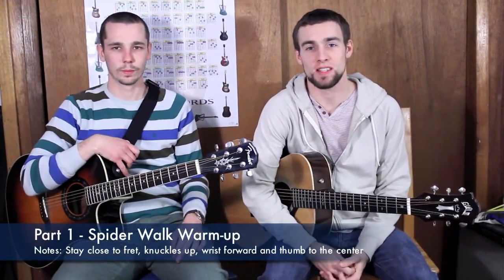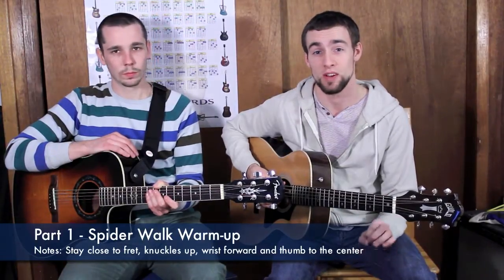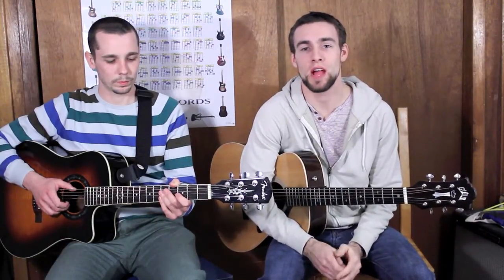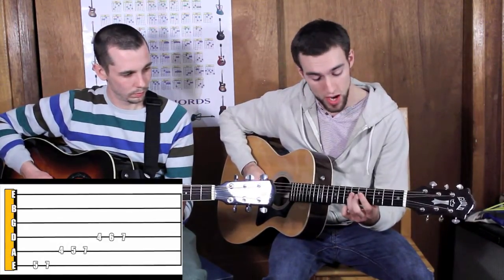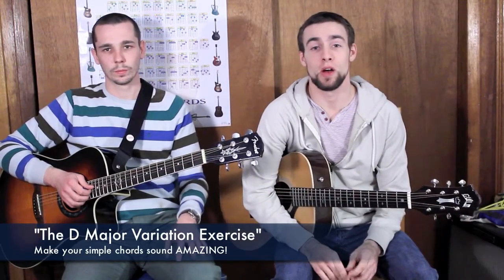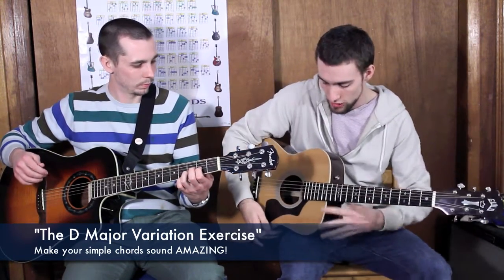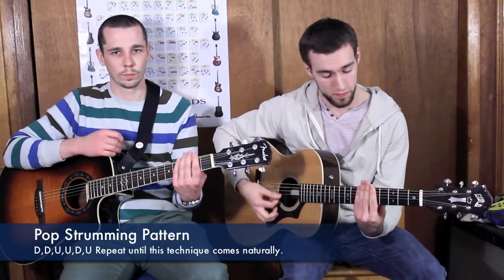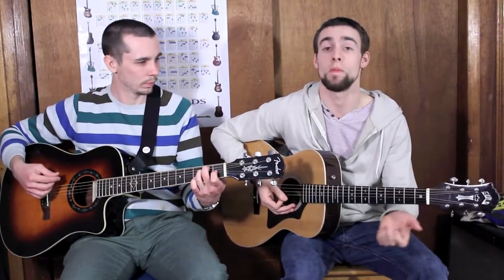Philly Guitar Class- Lesson 2 Recap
Thank you for checking out our session 2 recap of Swift Guitar Classes! Swiftlessons is your source for quality guitar lessons in Philadelphia. Thanks!